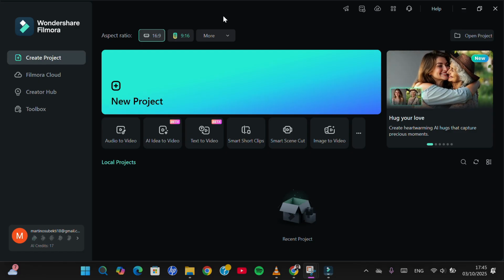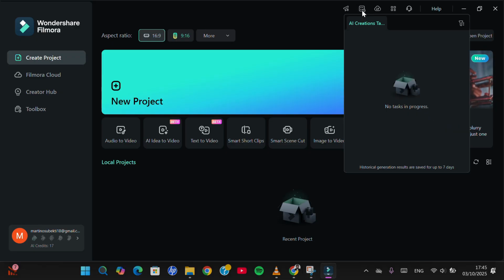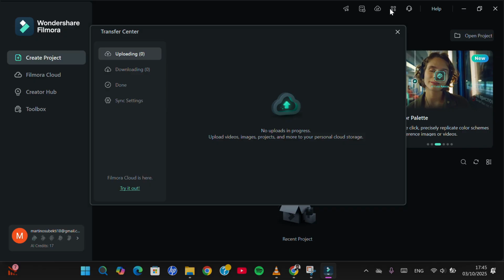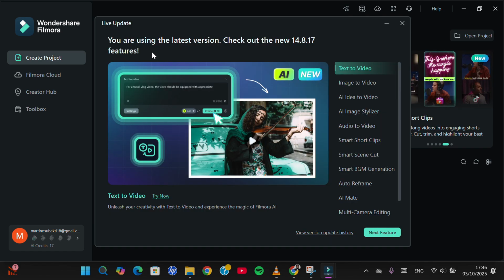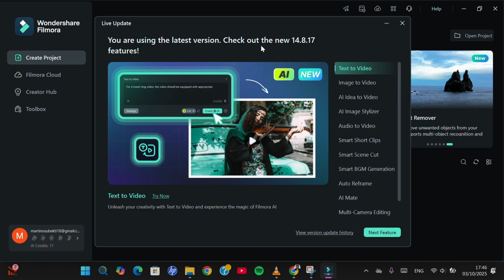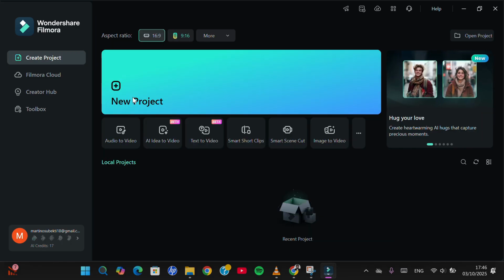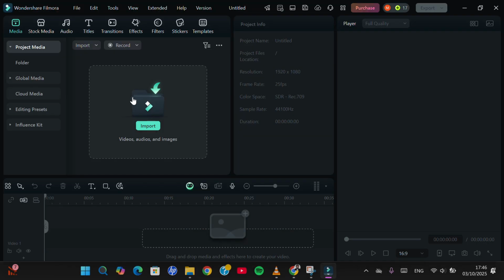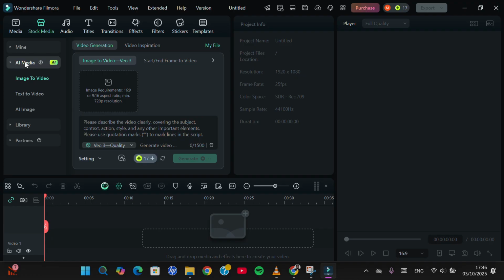Unlock Veo 3 in Filmora - How to Get Veo 3 Feature in Wondershare Filmora Tutorial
Want to unlock the powerful Veo 3 feature in Filmora? 🚀 In this tutorial, I’ll show you exactly how to update to the right version, access Veo 3, and start creating videos with AI inside Wondershare Filmora!

🔥 Step-by-step update process
🎥 How to find and use Veo 3 in Filmora
⚡ Generate AI-powered videos with image-to-video
💳 Important note about credits for Veo 3